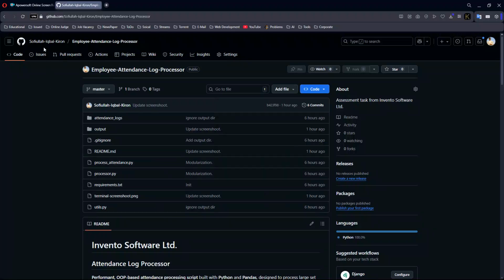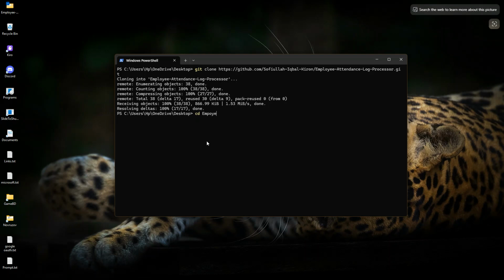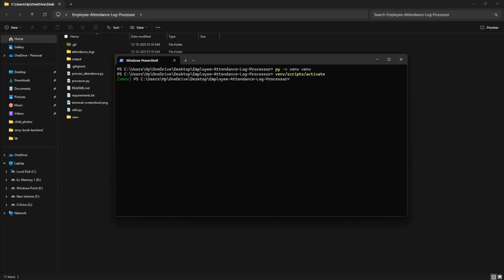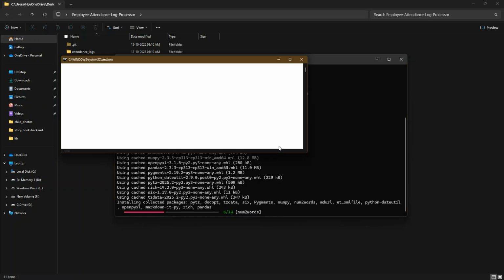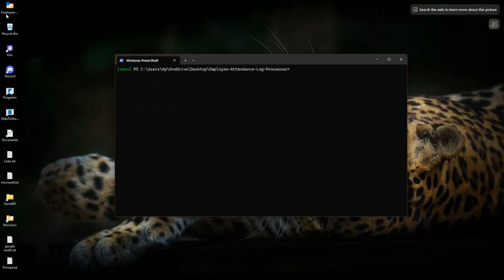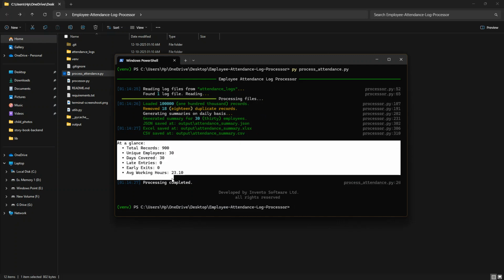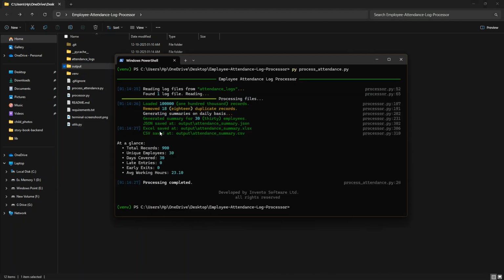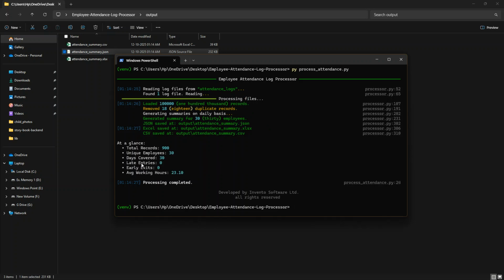How to install and use Employee Attendance Processor script | Python | Pandas